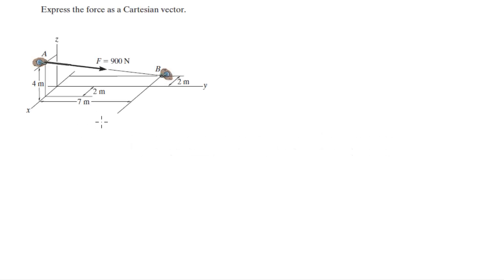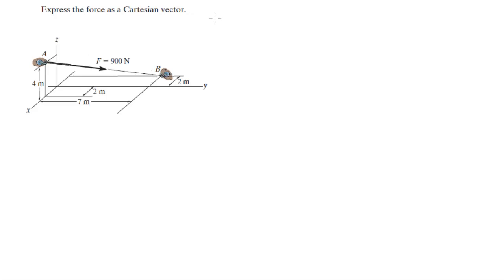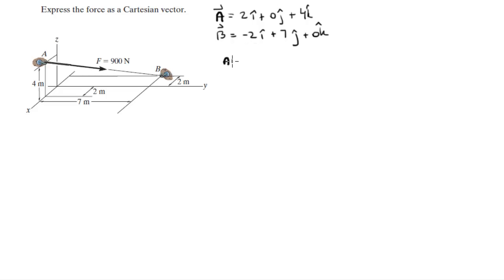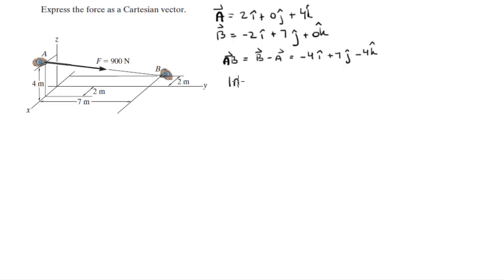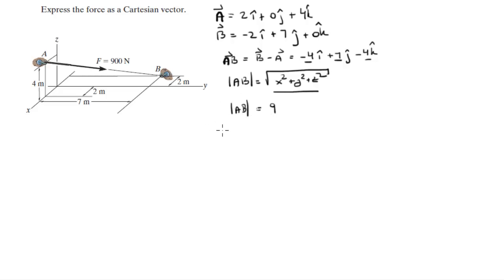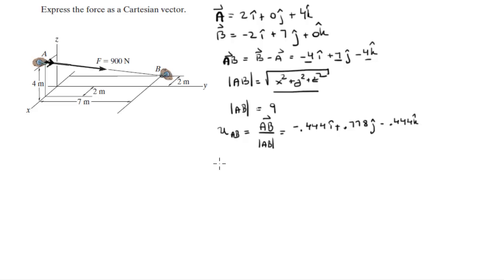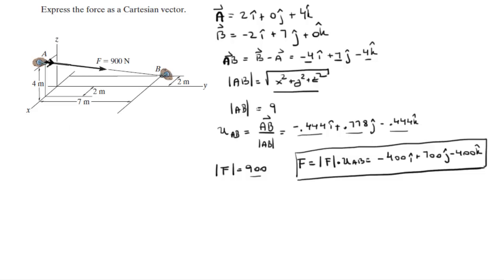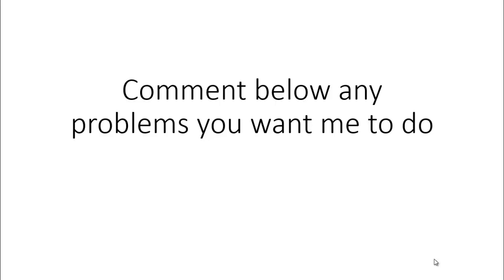Express the force as a Cartesian vector.